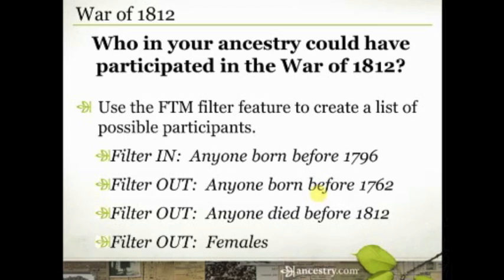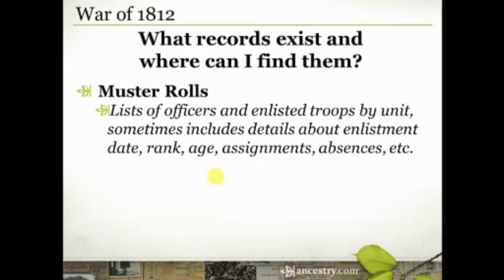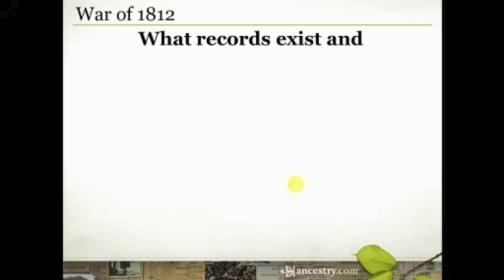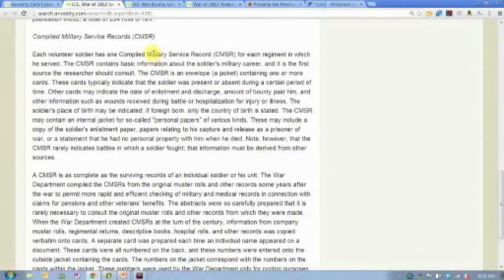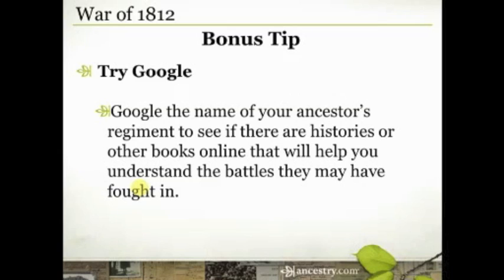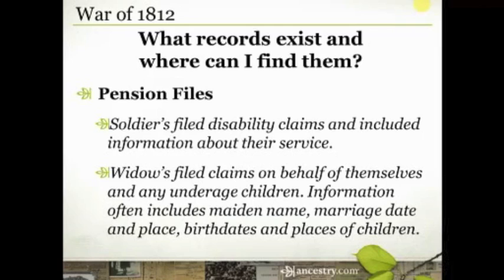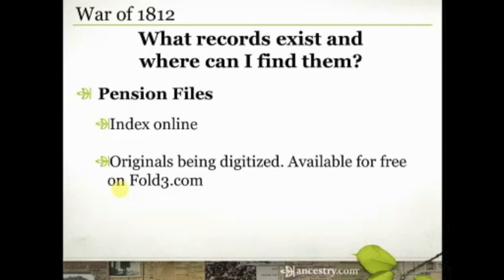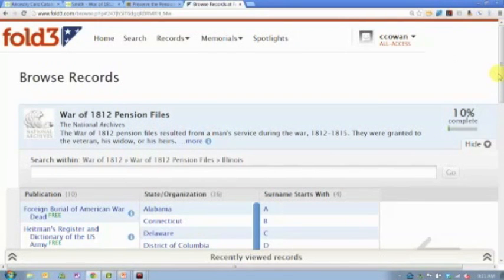What Does the War of 1812 Mean for Your Genealogy Research? | Ancestry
The War of 1812 is an often overlooked conflict in history. You may have ancestors that participated or were affected. Join Crista Cowan as she shares information about the records created as a result of the War of 1812 and how they can help with your family history.